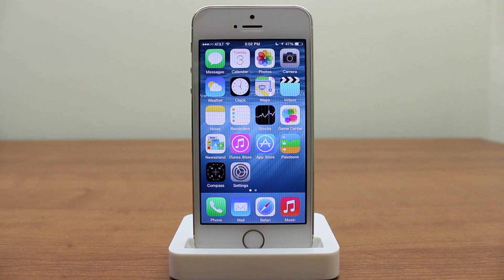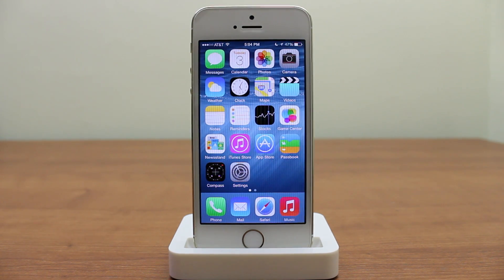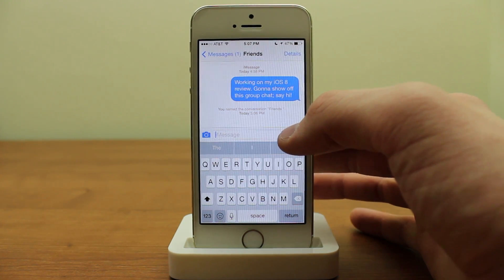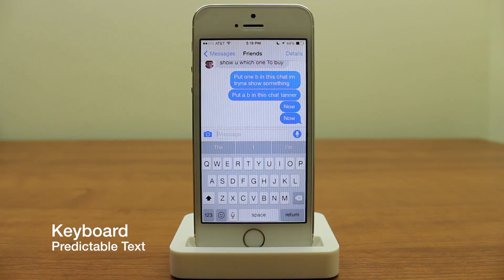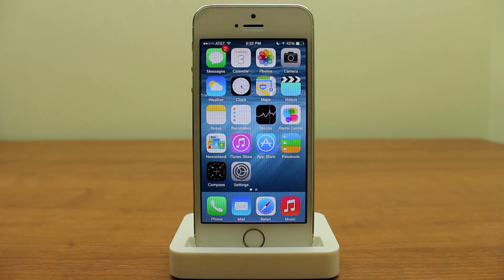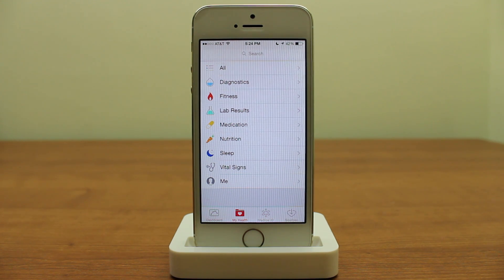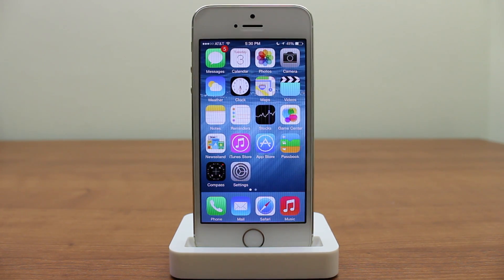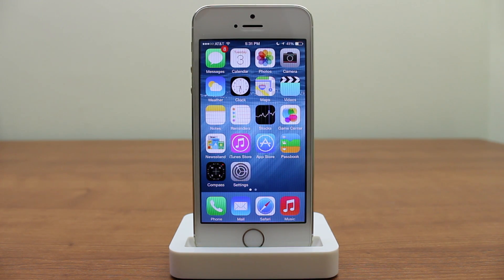Top 10 iOS 8 Features!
In this video, we take a closer look at Apple's next generation of their mobile operating system, iOS 8.